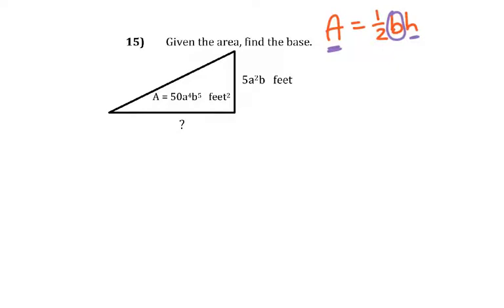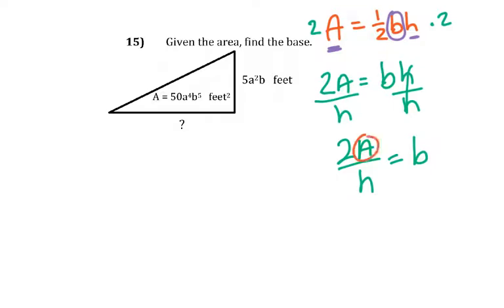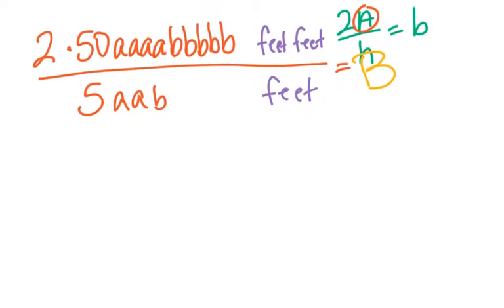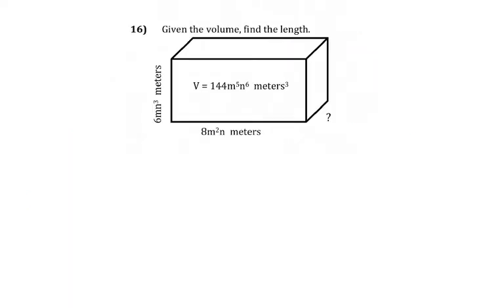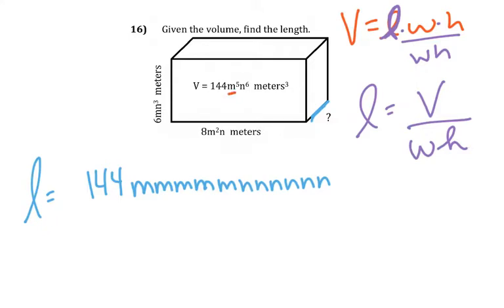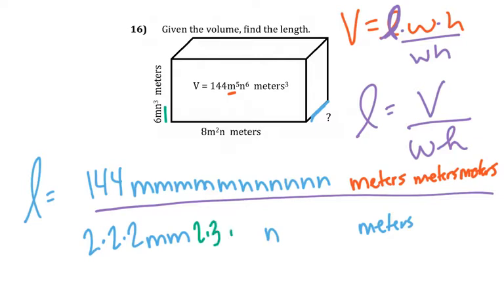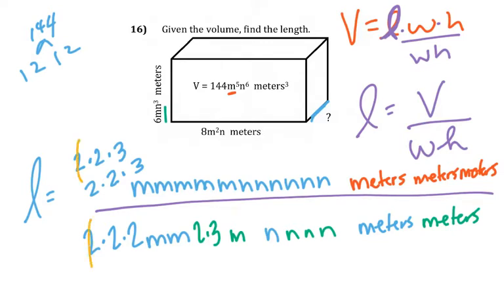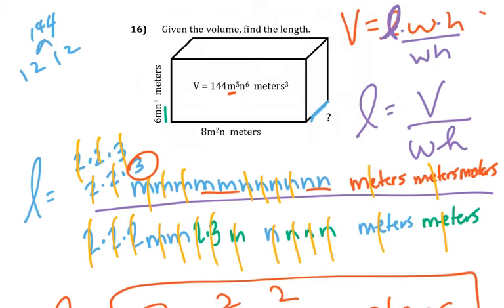8th Gr Accel Lesson 13 1 Part 2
Multiply Polynomials